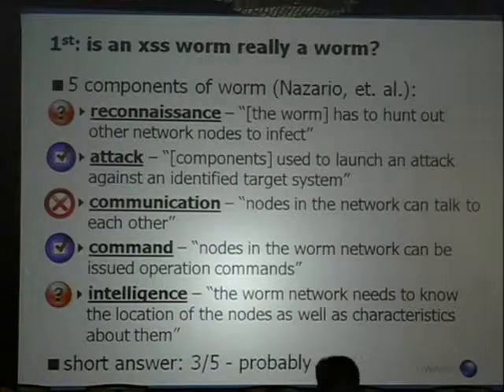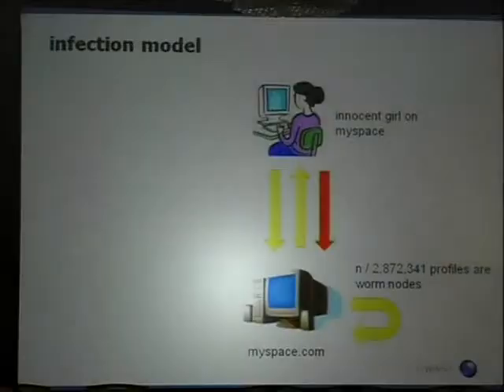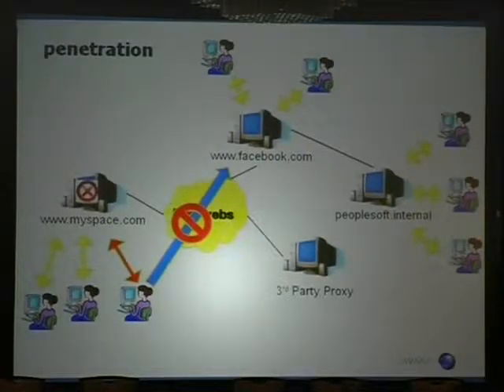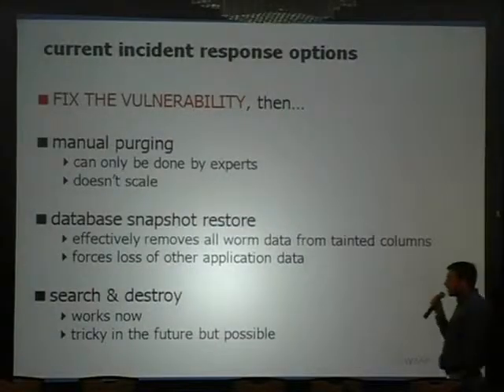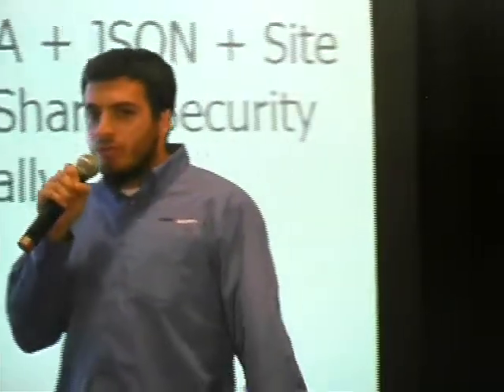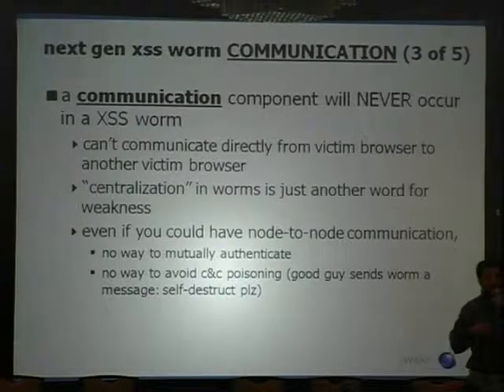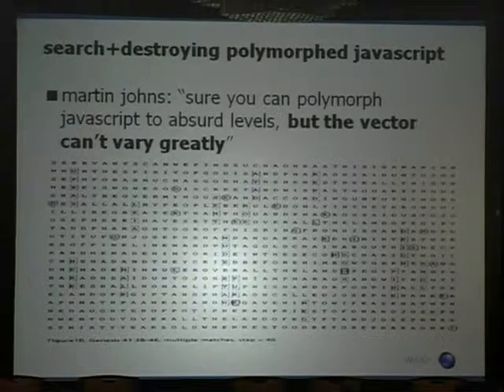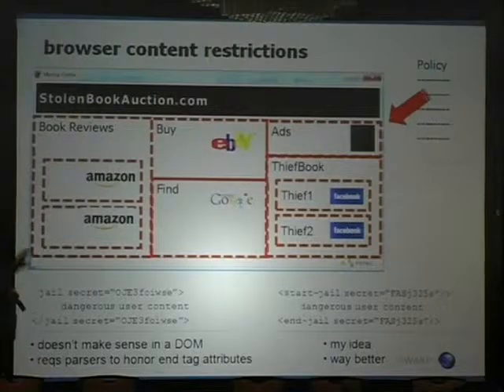Owasp5015 - Arshan Dabirsiaghi - Next Gen Cross Site Scripting Worms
Recorded at the Open Web Application Security Project NYC Conference on Sep 25, 2008 – Content produced Get Involved Today! --- NEXTGEN CROSS-SITE SCRIPTING WORMS, with Arshan Dabirsiaghi. Many sites today would enjoy the ability to allow users to provide their own HTML in order to customize their page layout and general user experience. Because of the concerns regarding XSS, it is generally thought of as 'too dangerous' to allow them to input any HTML at all. Sites like MySpace who have been brave enough to provide this functionality have no standardized, proven solution to validate user HTML. In many cases, it's easier to disallow everything that looks HTML or to output encode all user input. Not coincidentally, those sites have been the targets of complex attacks. Many sites today don't offer this type of functionality because of concerns for XSS and dangerous HTML. Arshan is a 25 year old security consultant. He wants to show web programmers how to allow users to supply their own HTML without exposing them to cross-site scripting attacks. Arshan has a B.S., M.S. in Computer Science (focus on Information Security) and has been involved in web and systems development for many years.